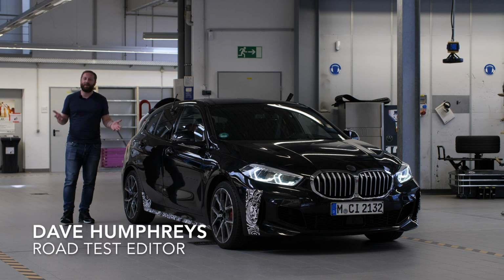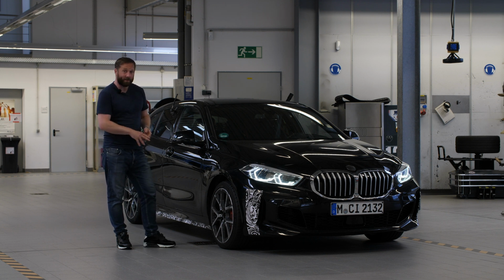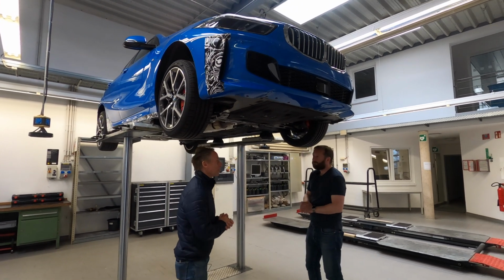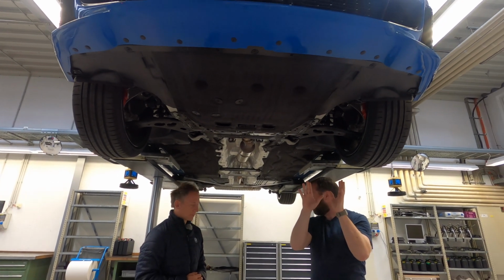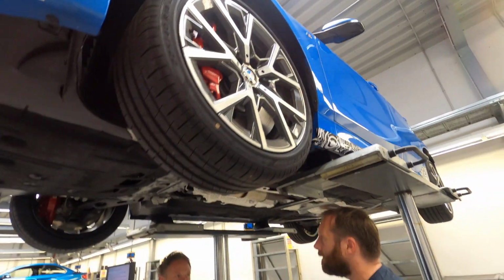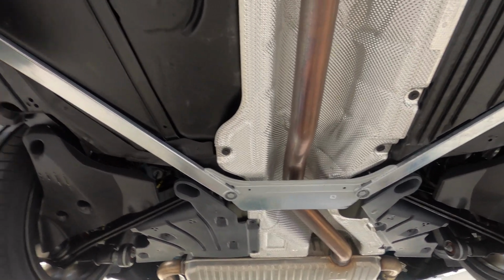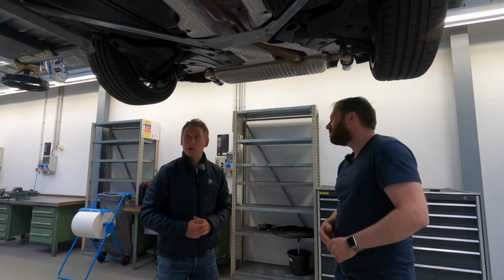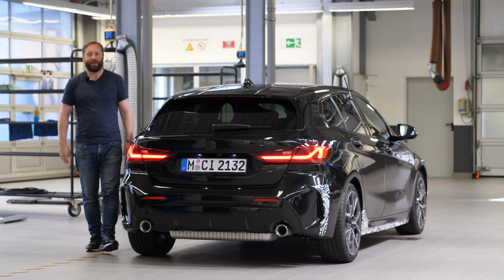BMW 128ti | our first look at BMW's new hot hatch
The Turismo Internazionale, or ti, name returns to the BMW range as the company prepares to launch its latest hot hatch. The 265hp front-wheel-drive 1 Series is going after the Volkswagen Golf GTI and more.

Find out what it's like to drive in our review